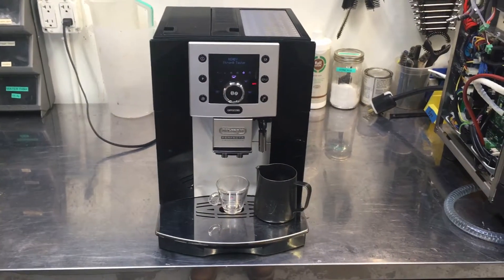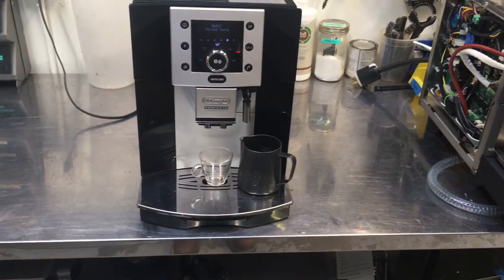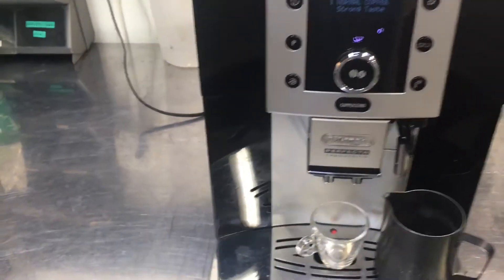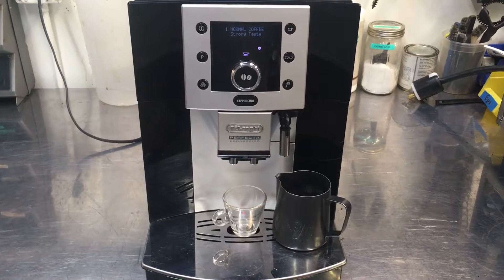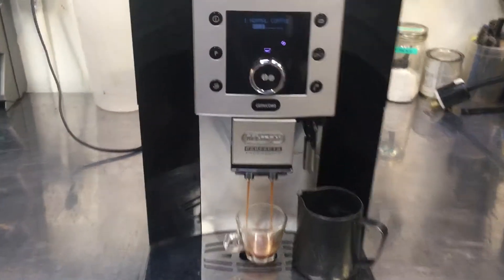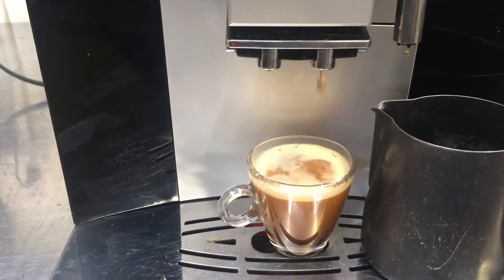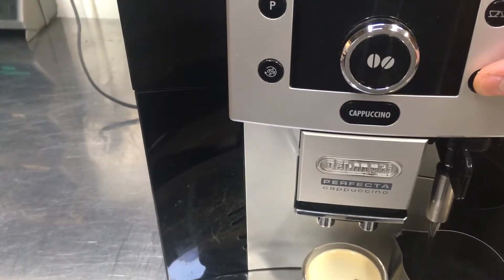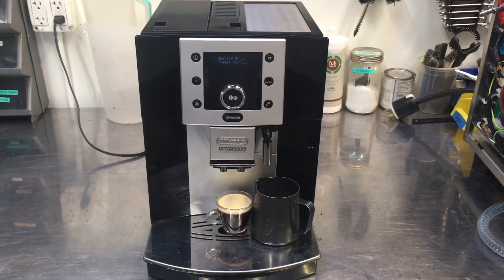Leak- Delonghi Perfecta Test 1438